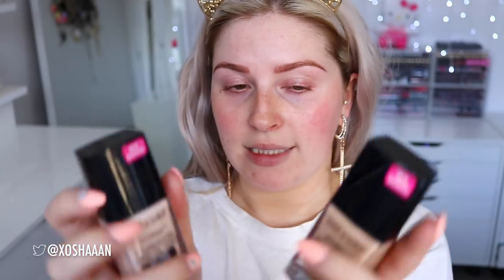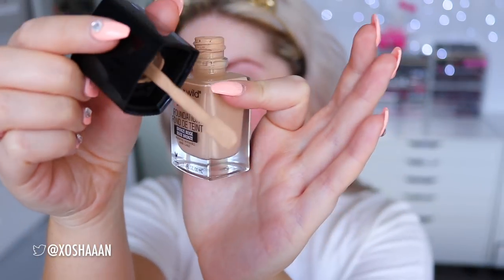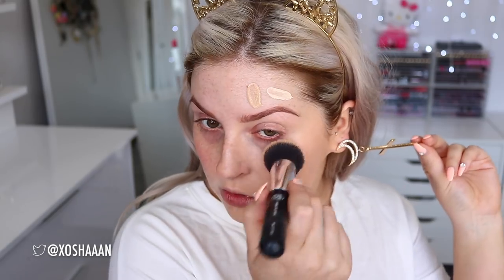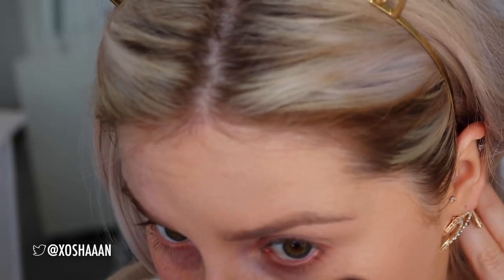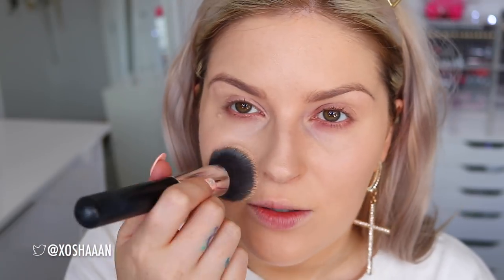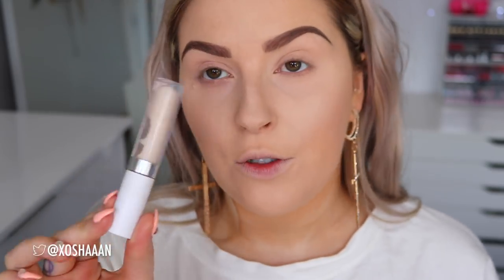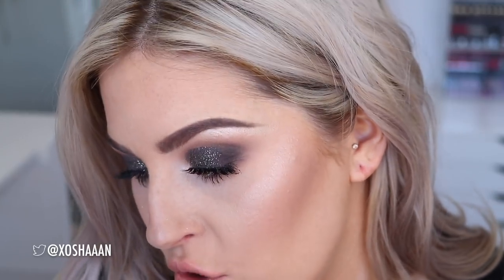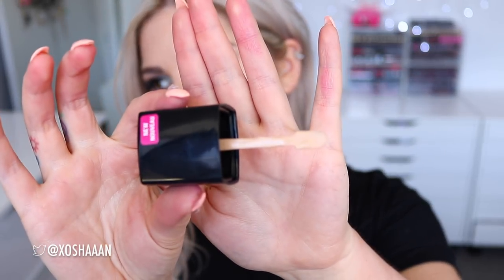DRUGSTORE First Impression 😍💦 Wet n Wild Foundation! YSL DUPE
Today I'm testing the Wet n Wild Photo Focus Foundation! I think it is a good dupe for the $100 nzd YSL Fusion Ink foundation!

Shannon Harris
Palmerston North
NEW ZEALAND

MY BRAND!

CLOTHING & ACCESSORIES!

MAKEUP & BEAUTY!